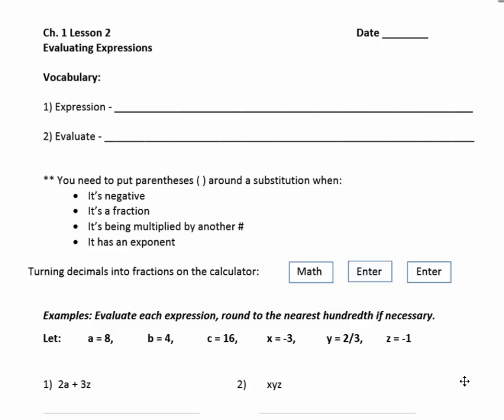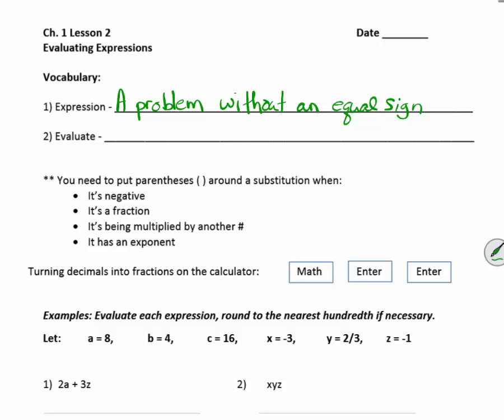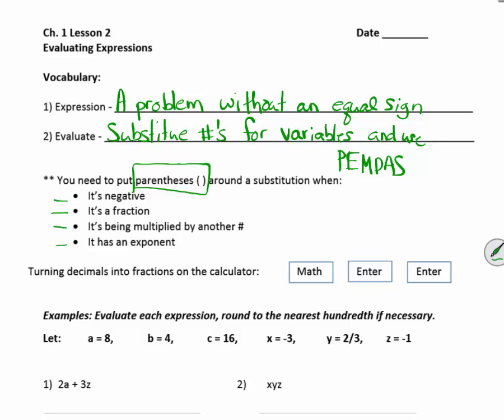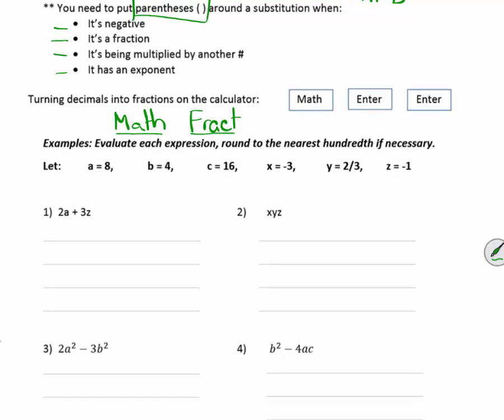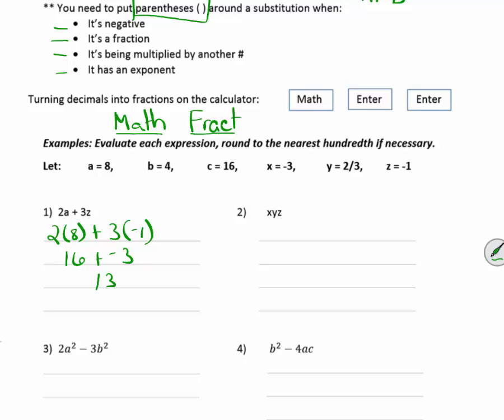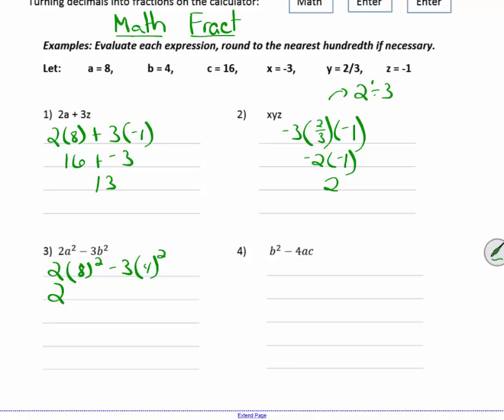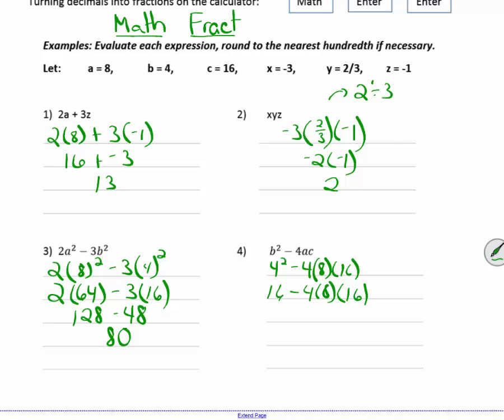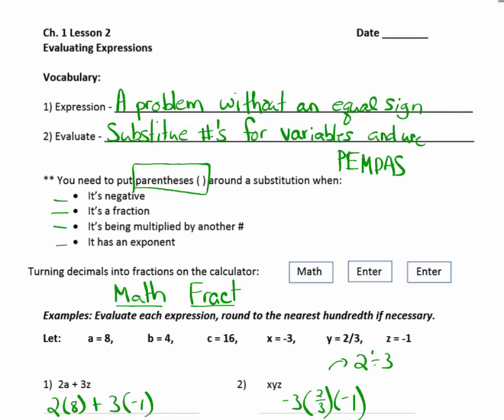algebra 1 2 Evaluating expressions